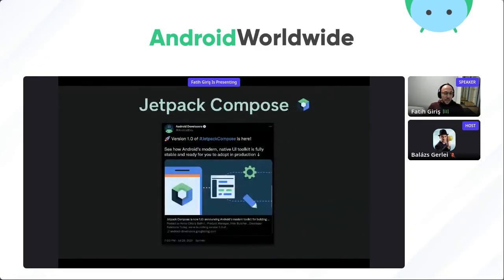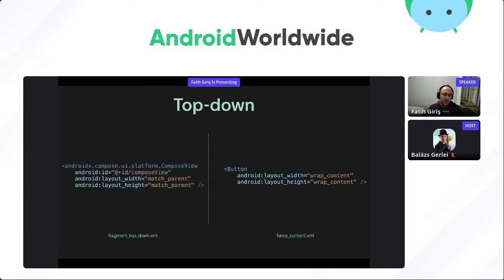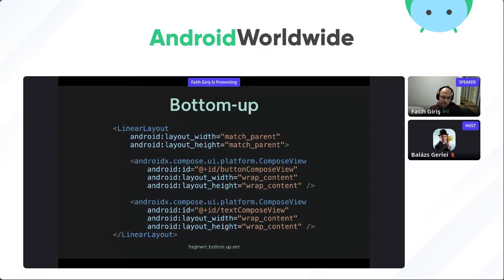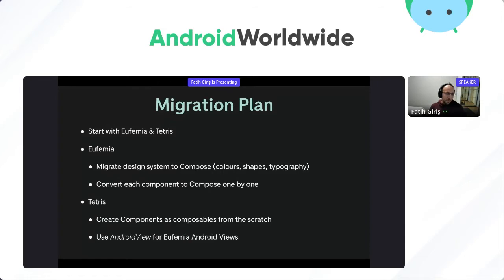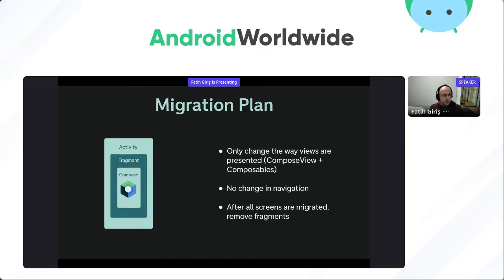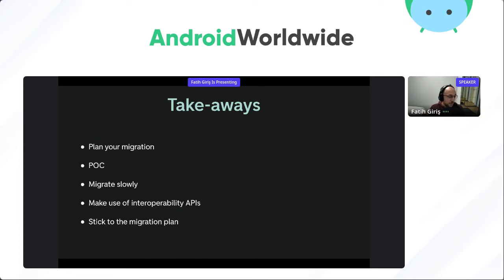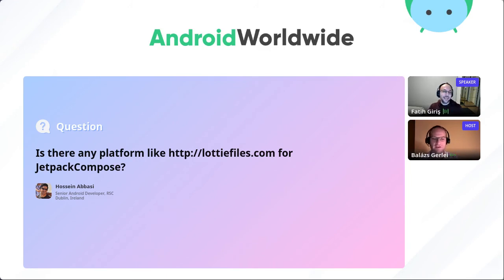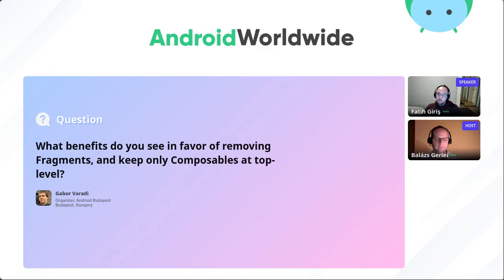Migrating a large-scale banking app to Compose with Fatih Giriş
The Android community adopts Jetpack Compose more and more each day. But what about our existing apps? It can be an overwhelming task if the migration is not well planned.

In this talk, we will see the Compose migration strategy I used, and briefly talk about the interoperability APIs and how they are used in this migration process. We will also talk about how we are adopting our internal design system to Jetpack Compose. Finally, we will discuss the challenges we faced during this migration.